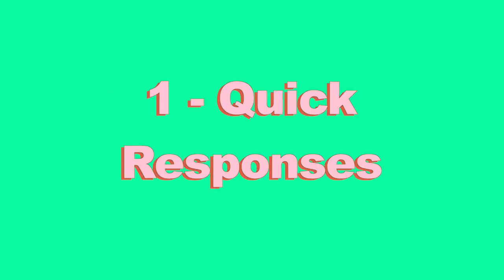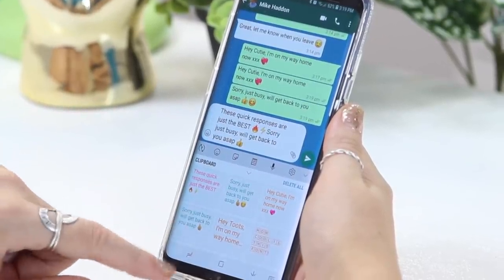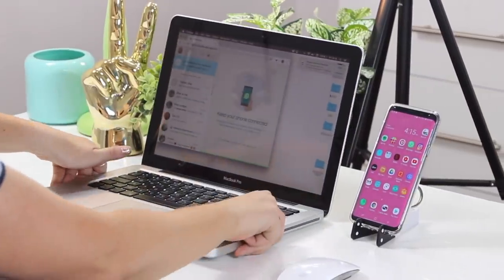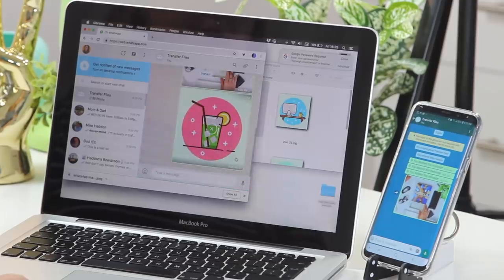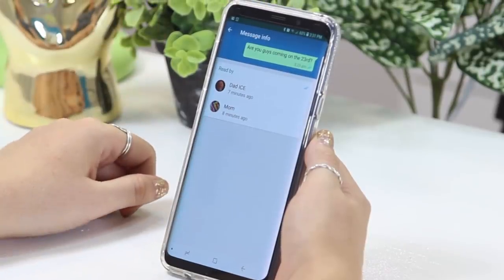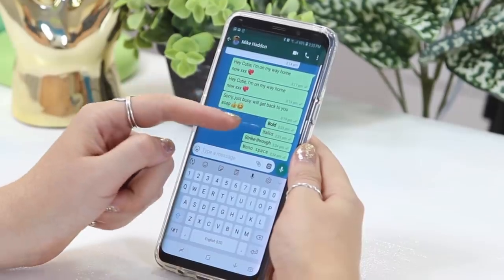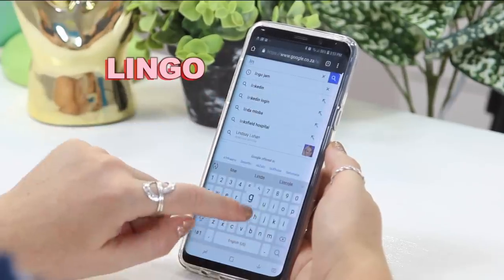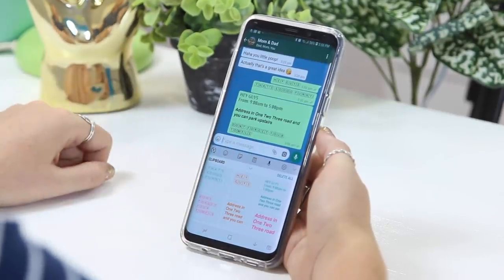Whatsapp Tips & Tricks - 7 USEFUL HIDDEN FEATURES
Thank you guys so much for watching my video on these 7 useful hidden Whatsapp features, tips & tricks. I hope this was super fun to watch and perhaps you learned something interesting and new 😁😀

You can try them all out on whatsapp, right now, today and they'll all work perfectly.

Also let me know down below if you know of any useful hidden whatsapp features.

1. Quick responses
2. Transfer media through what's app
3. Voice notes up close
4. Group read receipts
5. Google assistant
6. Bold, italics, strike through
7. Different fonts

• GEAR
Cannon 600D
Edit in Final Cut Pro X & Garage Band